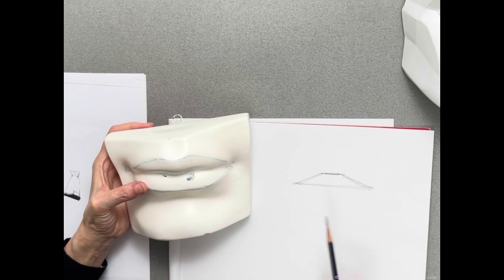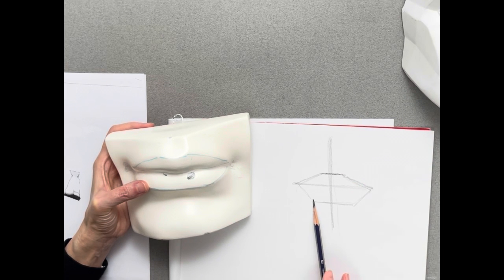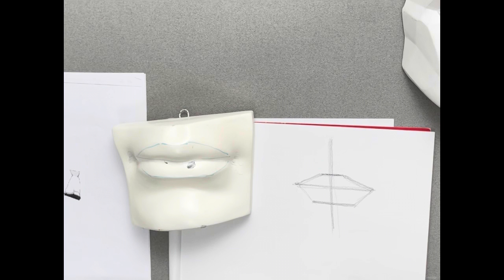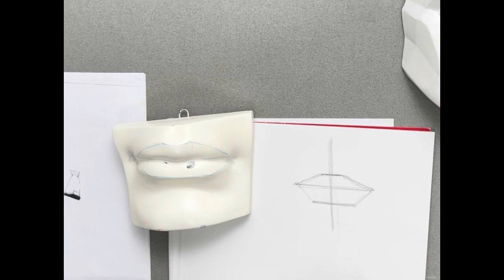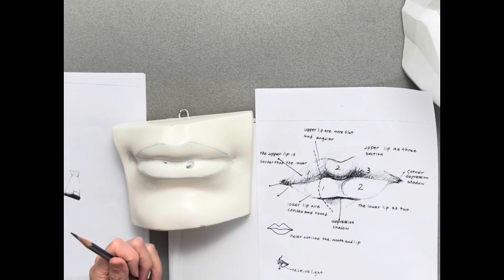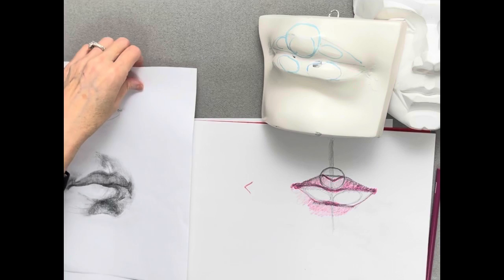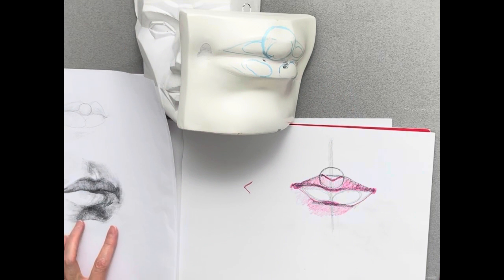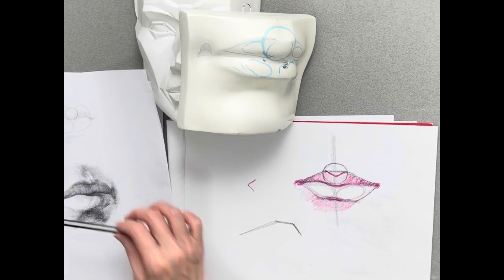Inter nose and mouth